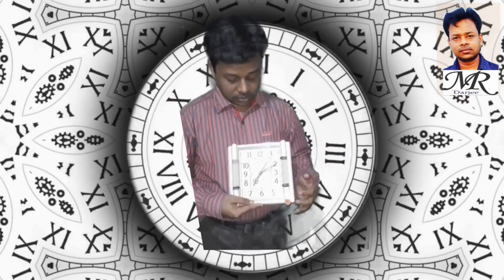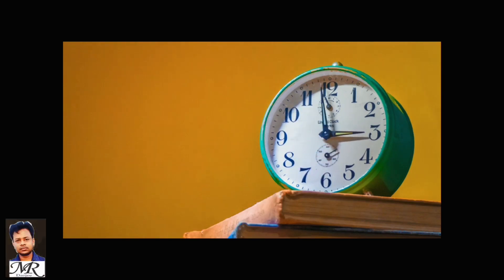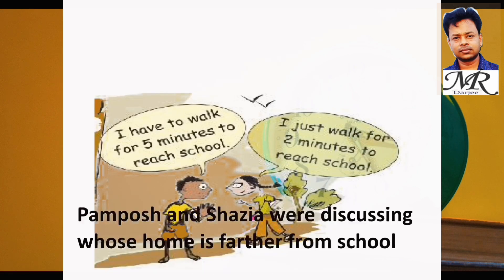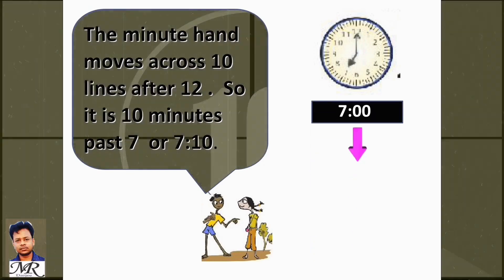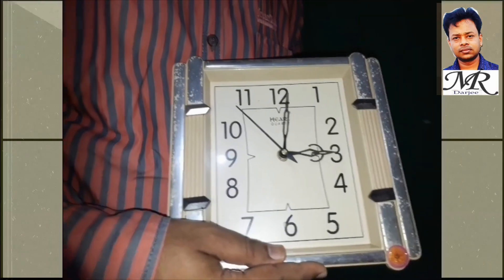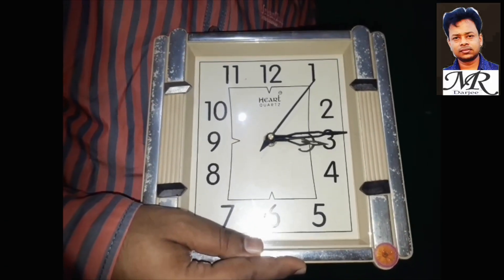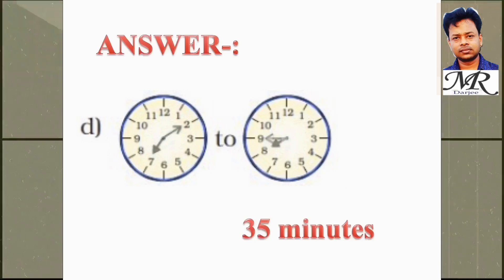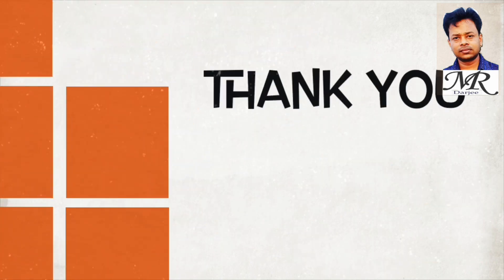TICK TICK TICK / PART 1 / MATHEMATICS / CLASS 4 / CHAPTER 4 / NCERT / KVS/ TIME /CLOCK / M R Darjee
TICK TICK TICK / PART 1 / MATHEMATICS / CLASS 4 / CHAPTER 4 / NCERT / KVS/ TIME /CLOCK / M R Darjee / CBSE / Showing times in the clock / Reading time from a clock